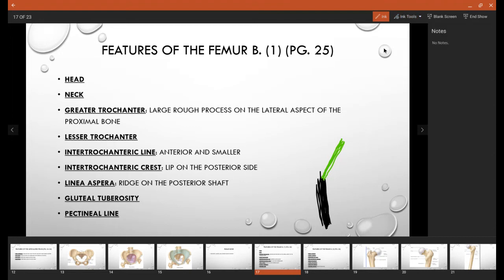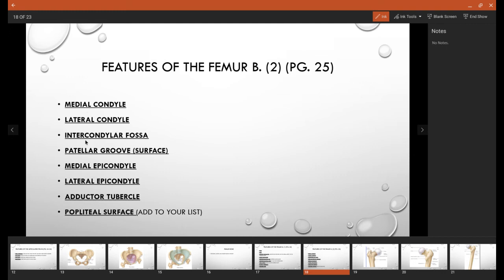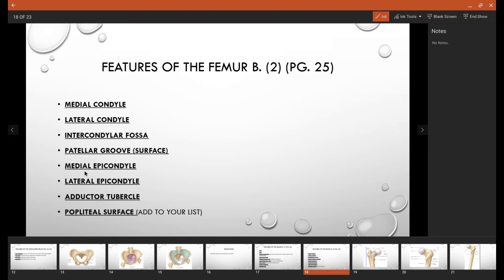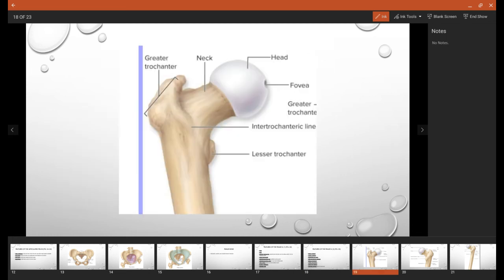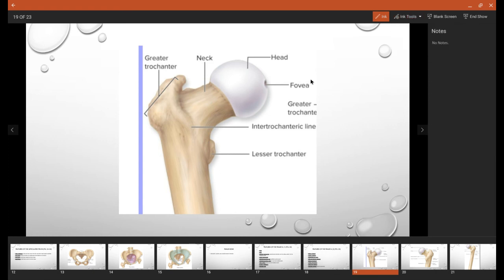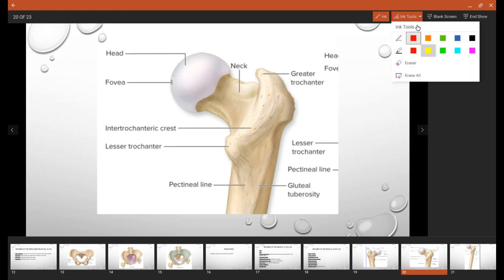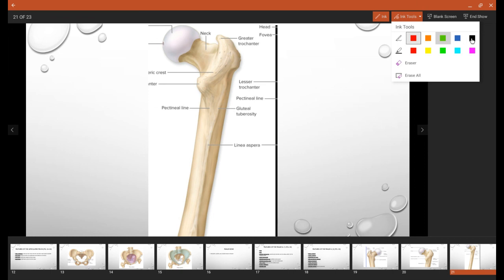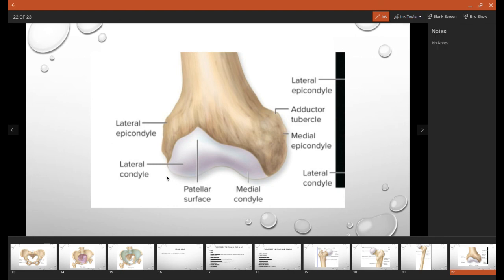Chapter 3 Lecture 5 (Bones)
Unit 1 (Chapter 3) Anatomy of the Hip (Bones)